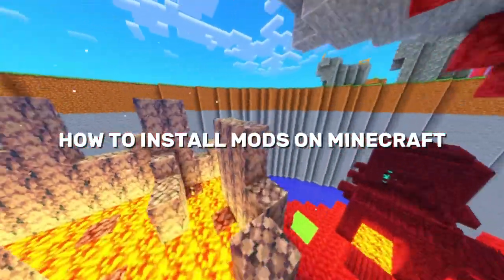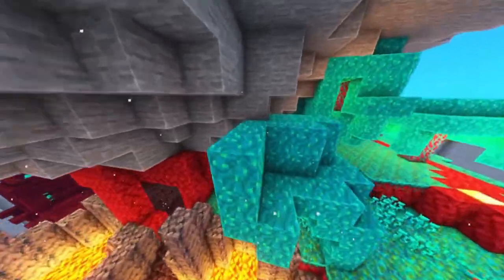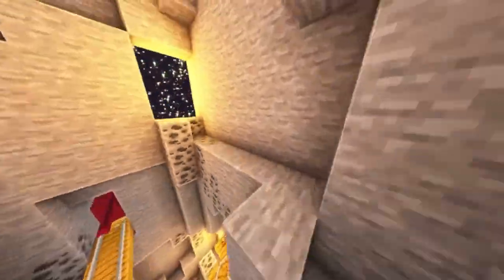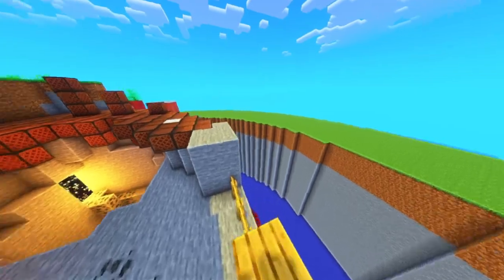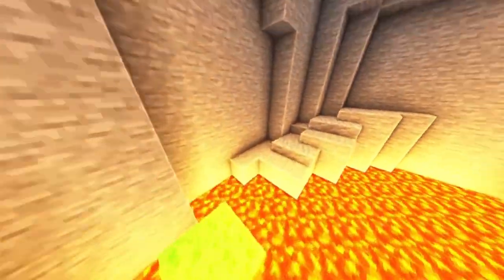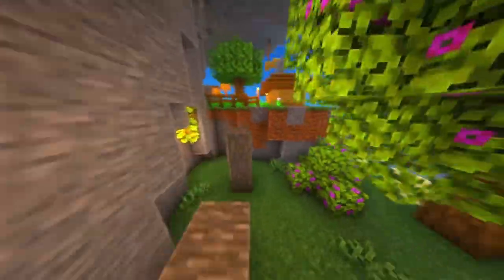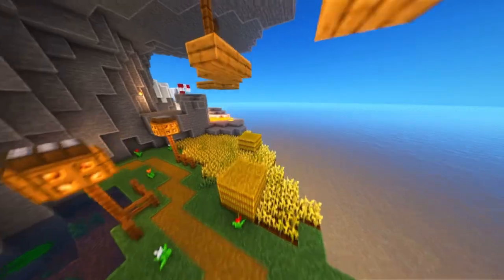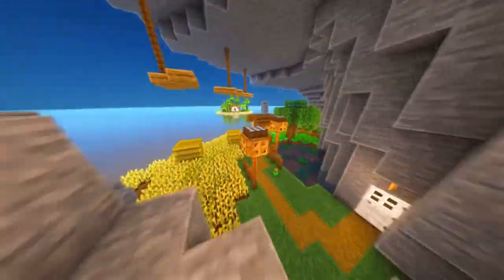How to INSTALL MODS in Minecraft ✅ 2025 Guide | Get Mods Easily on Minecraft! Download Mods Tutorial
Want to know how to install mods in Minecraft and enhance your gameplay? In this 2025 guide, we’ll show you the easiest way to install mods using Minecraft Forge. From downloading the right mods to placing them in the mods folder, we’ve got you covered. Learn how to add new features, mobs, and items to Minecraft and transform your world today!